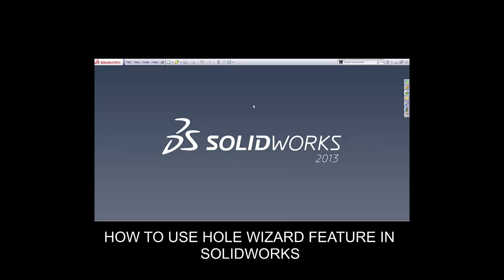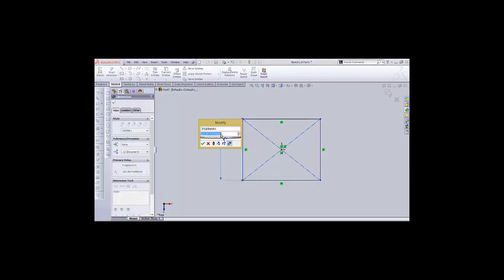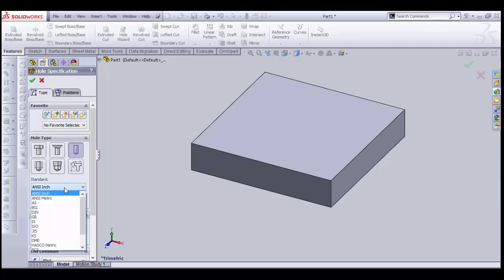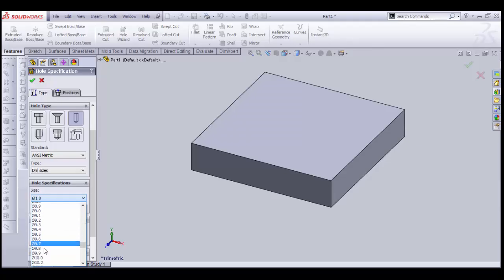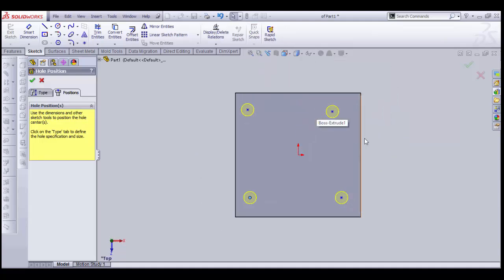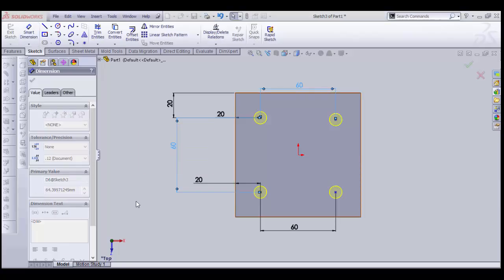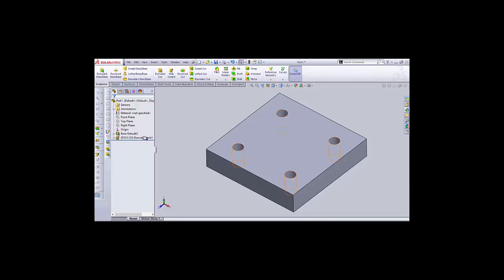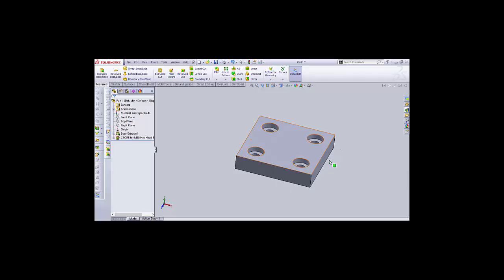How To Use Hole Wizard Feature in Solidworks || Hole Wizard Solidworks (Best Tutorial)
Topic Covered :-
1) hole wizard solidworks
2) HOLE WIZARD FEATURE IN SOLIDWORKS
Here are Some Helpful Links:-

With Regards,
CAD Design Excellence
Like_ Share_Subscribe